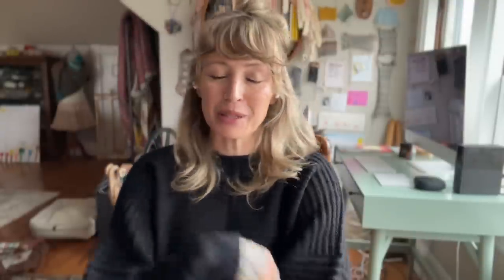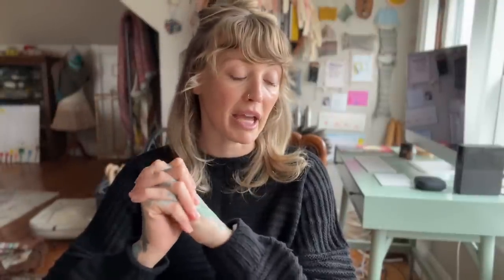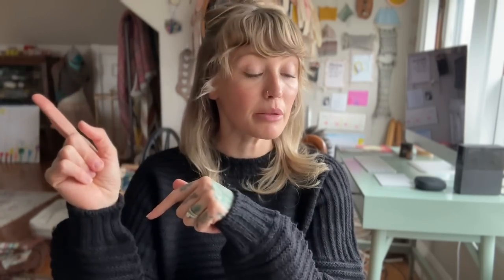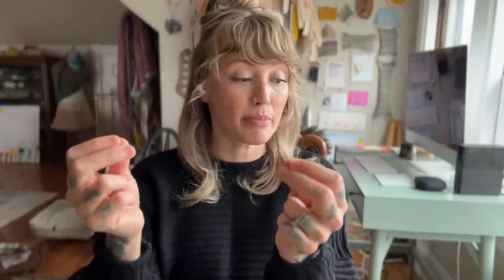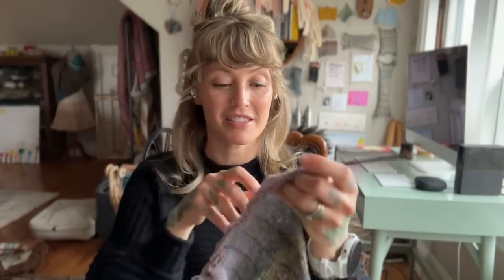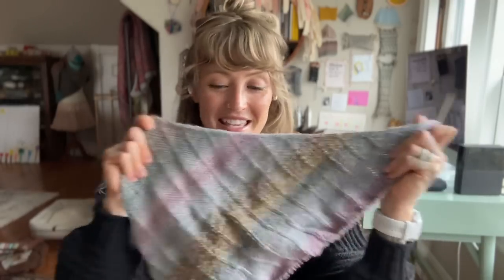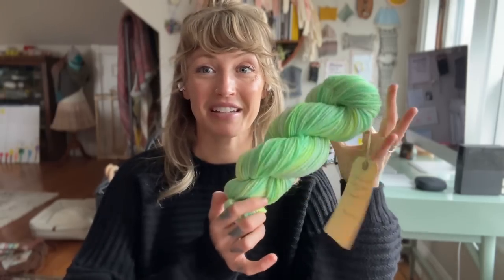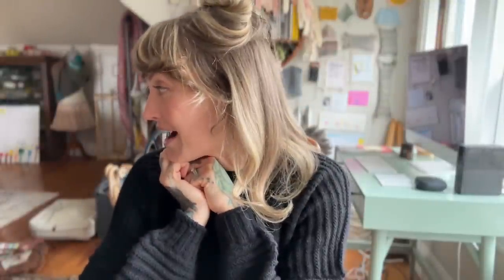I’ll Knit If I Want To: Episode 111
In this week’s episode we cover:

1. Hi Andrea, love the new Traveler pattern. I just cast on a Comfort Fade Cardi, my second sweater for this year’s KAL. I really love the stockinette side of the yoke so far. If I want to keep the stockinette side as the right side, is there anything special I should be aware of? I know that picking up the sleeves would be on the opposite side. Anything else? Do you think the garter stitch collar could still work or would it be better to do it in stockinette to match?

2. Hi Andrea, I will be starting a stranded knit cardigan pattern. I purchased 100% sport-weight wool as the main color (MC) and marled Superwash (SW) fingering-weight wool for the contrasting colors (CC). I wasn't able to find a marled 100% wool fiber in a sport-weight that I could afford so I had to buy the SW fingering-weight wool and will hold it double. My question is, will I encounter any issues while swatching, knitting, and blocking with the two different types of fiber, non-Superwash and Superwash? Is there any information I should know before beginning this project? Thank you for any suggestions that you may offer. And thank you for your never-ending and invaluable knowledge and wisdom!

3. Hi, Andrea! I've recently been reflecting on the hand knit sweaters I've made so far and which styles I like to wear the most. I realized I prefer a pretty tight crew neck or mock neck to a wider neckline, and I'm looking for some advice on how to adapt patterns to suit this preference. As an example, I recently finished knitting the stonecrop pullover, and while I'm mostly very pleased with the outcome, if I were to knit it again I would want a tighter neckline (see photo for how the neckline fits me. One thought I had would be to cast on fewer stitches for the neckband, and then do an increase round before starting the yoke chart, but I'm worried this would cause the fabric to bunch at the neck because I would be increasing too fast at the beginning of the yoke. If I did try to cast on fewer stitches for the neck would there be a better place to make up for the reduced stitch count at the top of the yoke so that the sweater still fits me in the bust? How would you approach this problem in a top down raglan sweater? Thank you!

4. Hi Andrea! I'm a newish, but avid knitter since the pandemic. You were one of the first designers I discovered and I love how understandable your patterns are for knitters of all levels! I love woolly wools and I feel pretty confident in determining gauge with non-superwash. However, I feel like superwash is a whole different ball game. I am currently knitting your Comfort Fade Cardi and I'm wondering if I should take into account the possibility that the length will grow when blocked as I decide how long to knit the body and sleeves. I knit and blocked a swatch but I feel like it underestimates how much a full garment can grow (I have been burned before!). Should I knit to a shorter length than specified if using superwash? Thanks!

Join on Instagram with the hashtags

I am wearing the The Traveler - coming out next week!